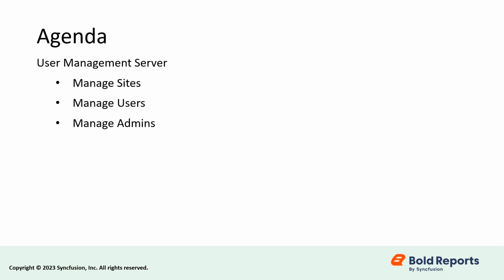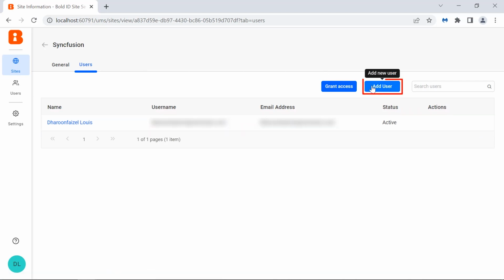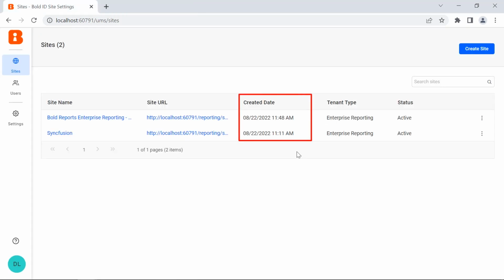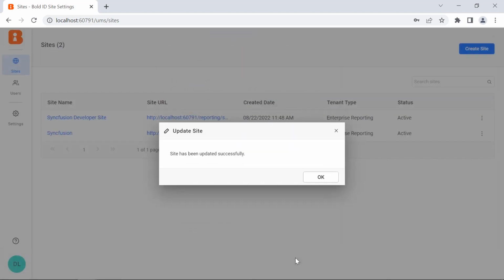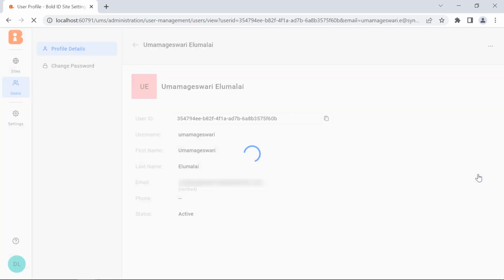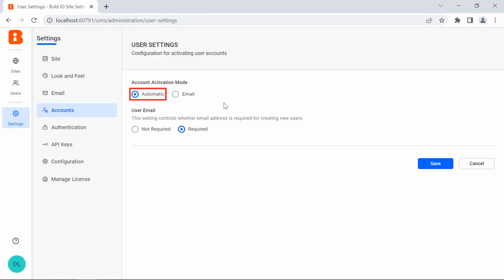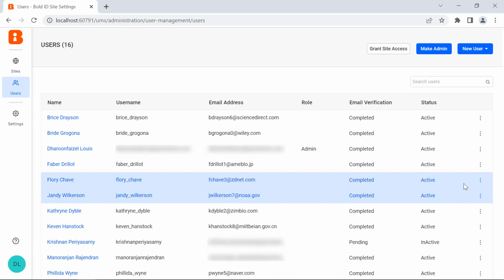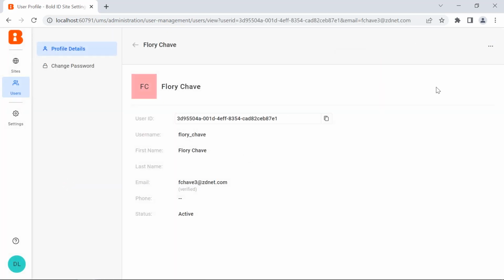Site Management in Bold Reports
In this video, you will learn about managing sites, managing users, adding users, importing users from CSV, assigning site access, managing admin access, and options available in the site list and site profile page in the User Management Server (UMS).

Bookmark Details
[00:00] Introduction
[00:28] Manage Sites
[04:48] Manage Users
[06:24] Add Users
[08:52] Grant Site Access
[09:44] Assign and Remove Admin Role